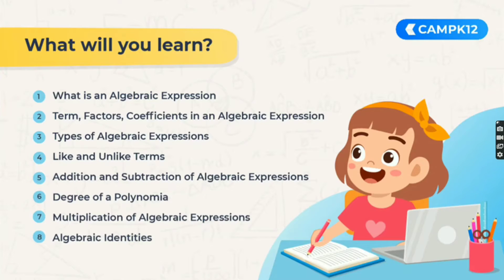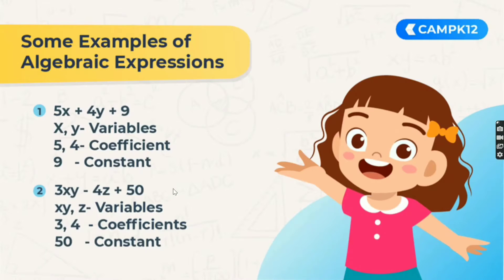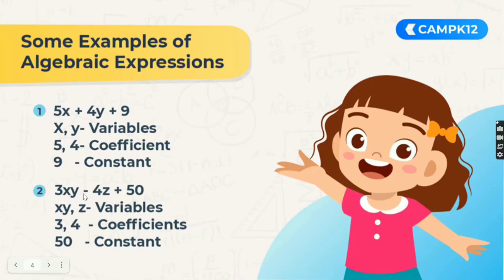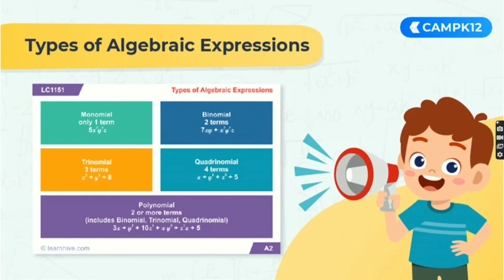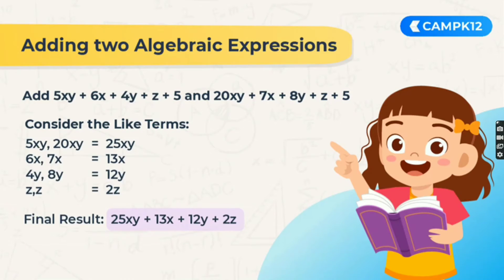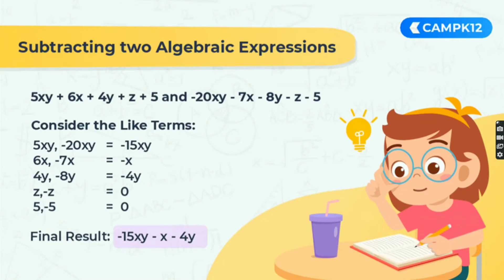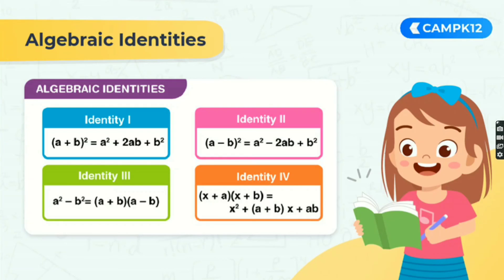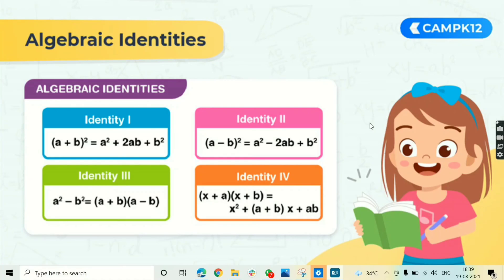Complete Algebra in 10 Minutes | Math made Easy for Kids | Learn with Camp K12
Free Hobby Classes for Kids WhatsApp Link:

Learn with Cam K12 is a series launched to cater the academic need of students. The videos aims at simplifying complex content and delivering quantity and quality in the shortest timespan.
Students can now learn each and everything very easily without investing hours in different videos.

Campk12 is an online global school teaching 21st-century skills to K-12 students. Here, kids learn different courses like Art of Communication, Coding, Drawing, and more. Our curriculum is designed by MIT/Harvard experts and have taught 2,00,000+ students.

As an additional benefit, we provide free hobby classes for kids in the form of community workshops. In these Free Live Hobby Workshops we emphasize on interactive learning for kids. There are a lot of fun online activities for kids in these workshops.

Starting from dance to science experiments to drawing, we have a wide variety of sessions in these Live Hobby Workshops.

You can become a part of these workshops by joining our 'Community WhatsApp Group' through the above-mentioned link.

(let's play games, quiz and have lots of fun)